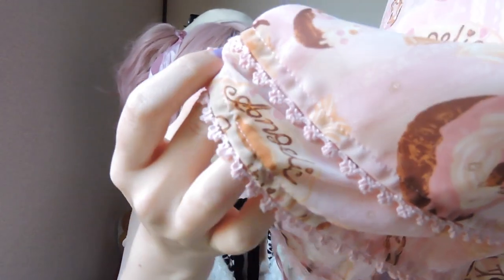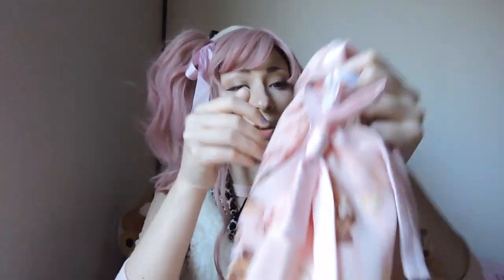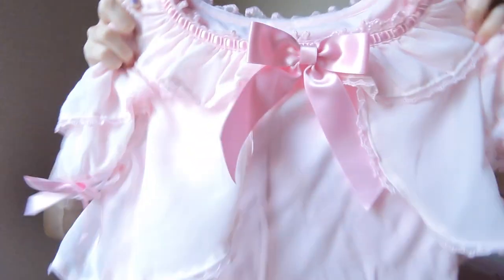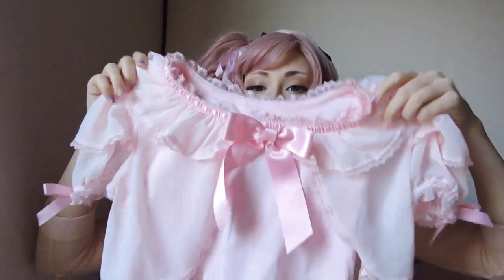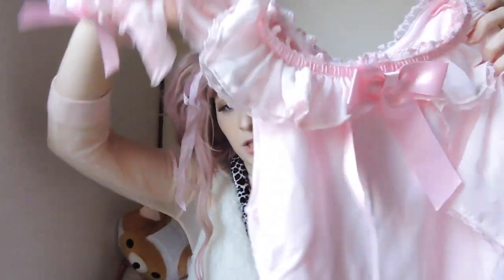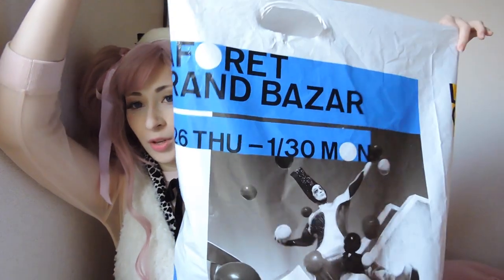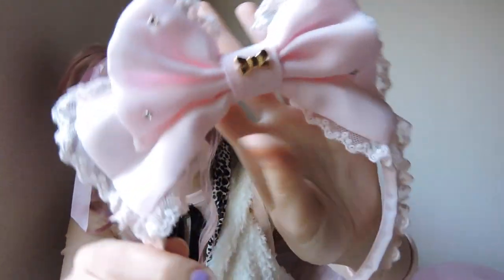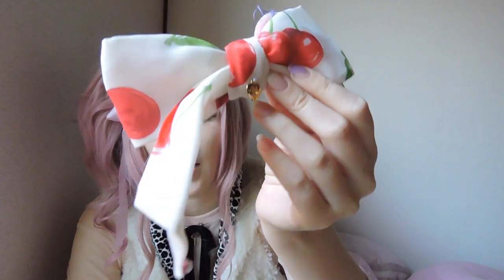★GRAND BAZAR 2017 ANGELIC PRETTY HAUL★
Hello everyone! It's Cake! This is probably my last HAUL video of the season and I really need to stop spending this much D:
But for your enjoyment, HERE! More brand goodies!
As always, thanks for all the kind support.

Stay CUTE! See youuu!

**Songs on the radio and/or background are to their due owners and copyrighters.

Title Time Lapse
Artist: The Fat Rat